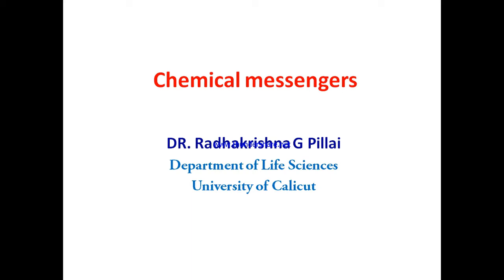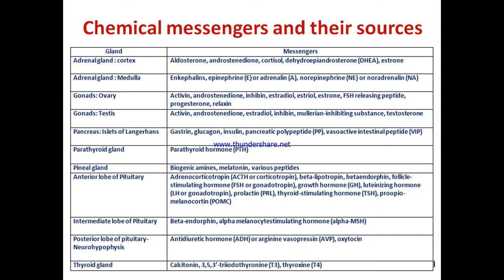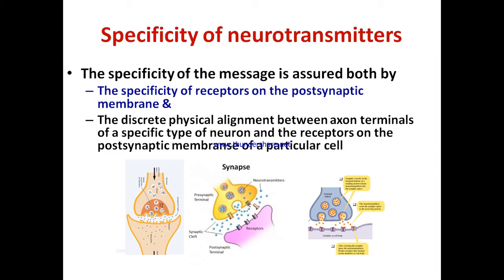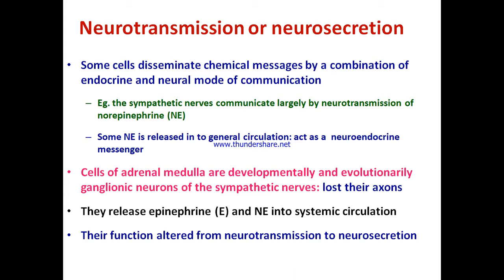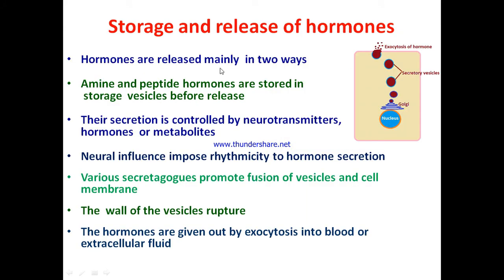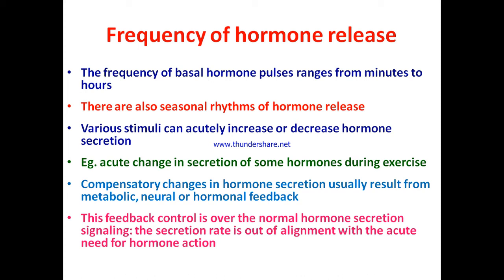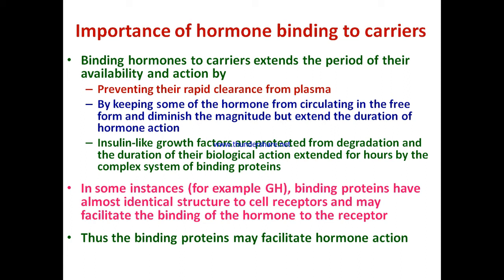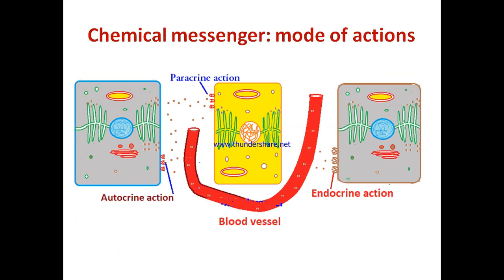Chemical messengers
Describes the different types of chemical messengers. Their synthesis, secretion and mode of actions etc. are also explained. Mode of transport of chemical messengers and need for intermittent release of hormones are described in detail. An account of neurotransmitters and neuro hormones are also included